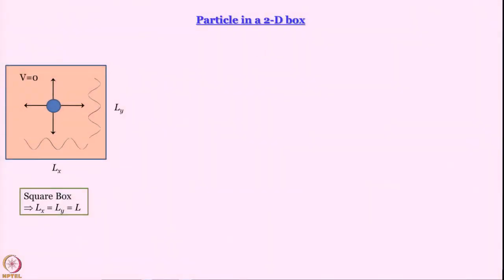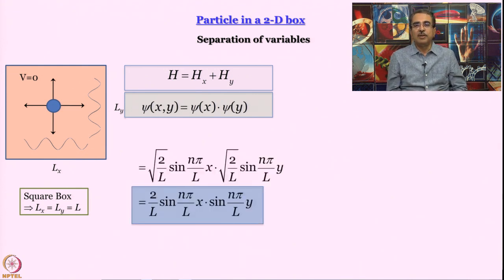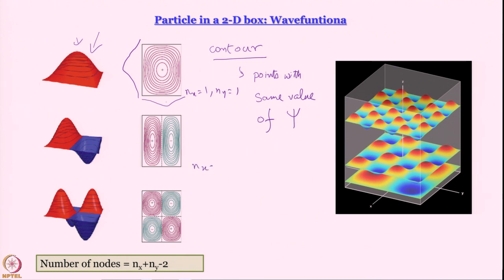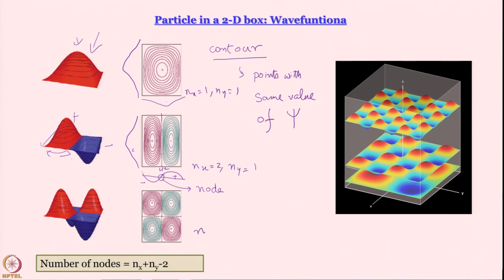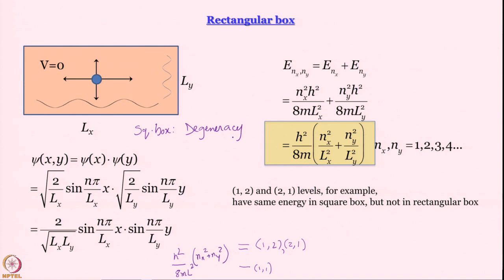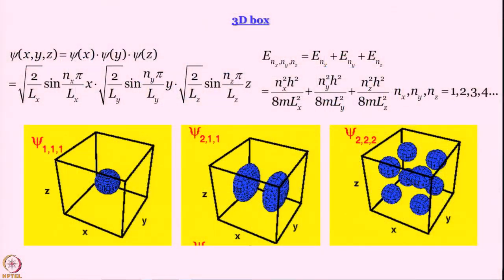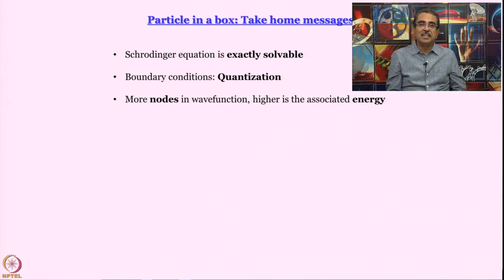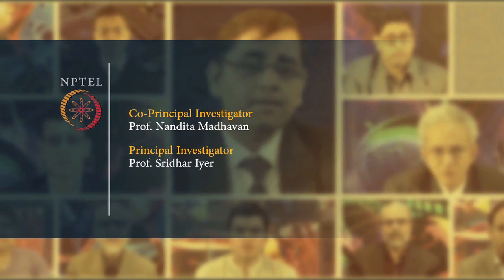Week 1-Lecture 7 : Particle in 2D box